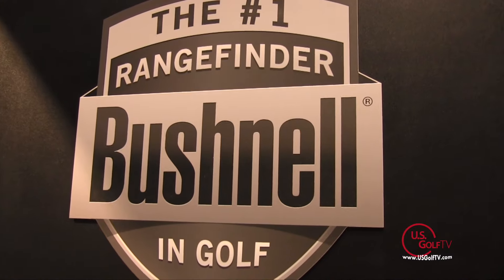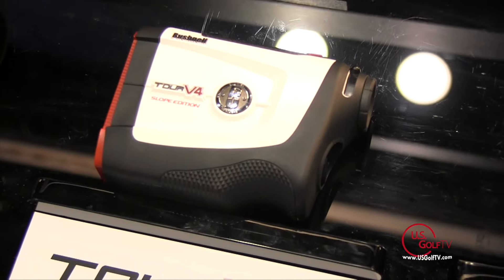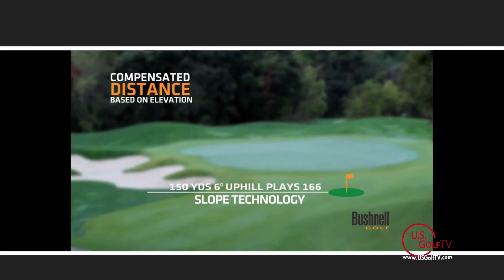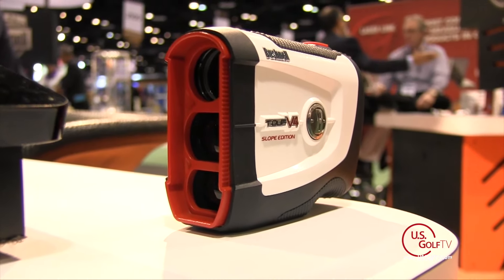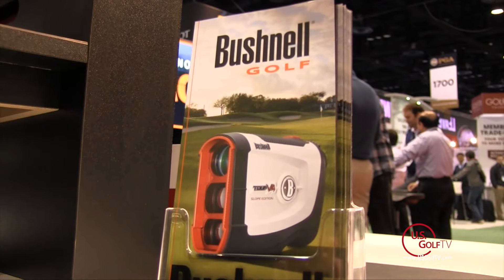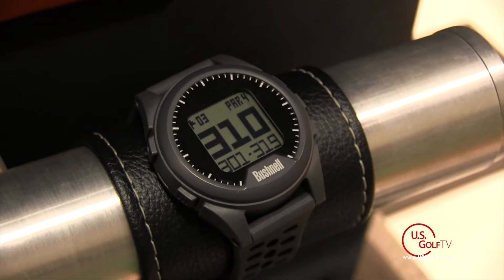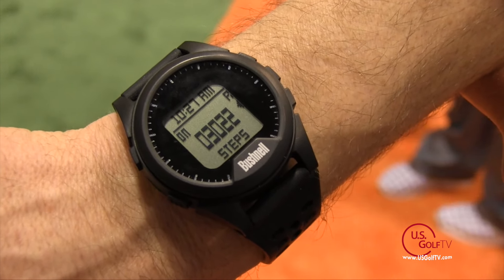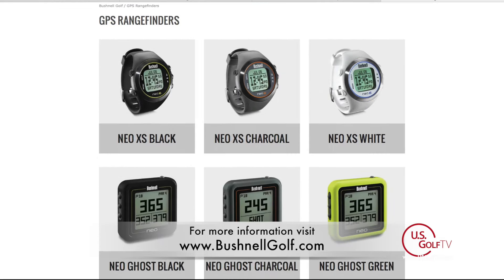Bushnell at the PGA Merchandise Show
Bushnell Golf unveiled its new Tour V4 Rangefinder at the 2016 PGA Merchandise Show, complete with JOLT Technology to lock in on distances, 5x magnification for better confidence, and a 30% smaller design than the Tour V3.  It also features Slope Technology to compensate for elevation changes, which can be disabled to make the rangefinder tournament legal as well.

The new Neo iON Watch is also being debuted this year, with some cool new features as well.  The watch comes preloaded with thousands of courses, with auto hole advance and GPS for course recognition, so all you have to do is turn it on and go.  It also has new features to record fitness tracking, so you can track steps and other stats during your round.  Add to that a smaller, lighter design than previous models, improved battery for up to 3 rounds of play on a single charge, and front, middle and back of the green distances, and the iON Watch is all the casual golfer needs to get through a round.